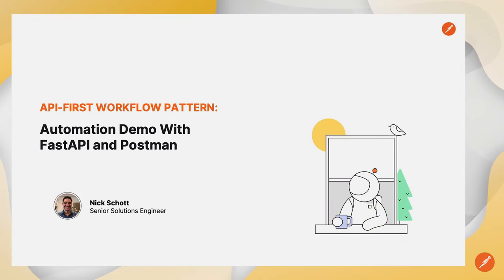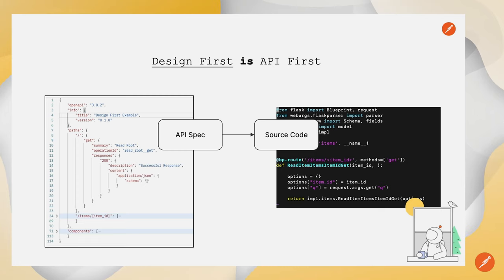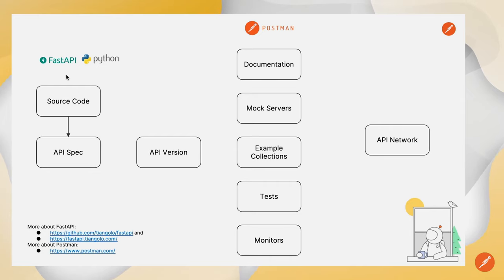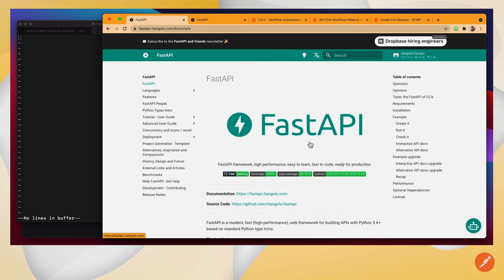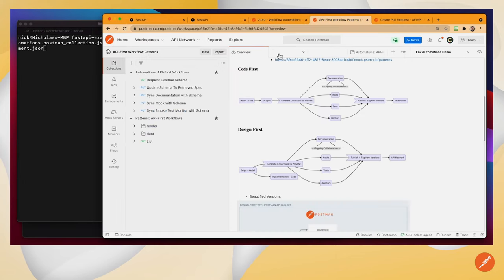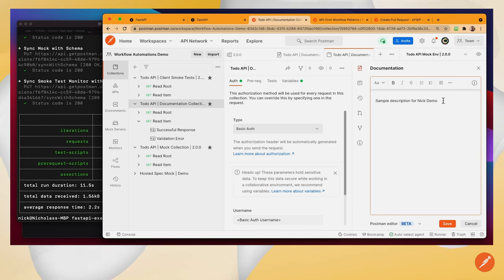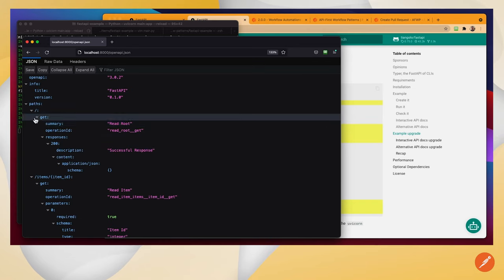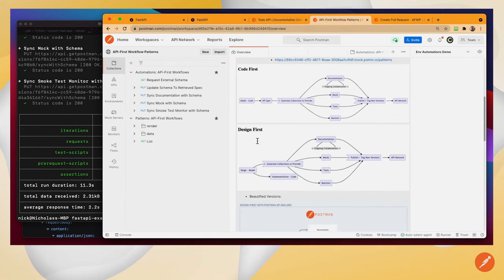API Dev Workflow with FastAPI and Postman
Automate generation of documentation, mock server, monitor, and collection updates for your FastAPI projects in Postman!

With Nick Schott, Senior Solutions Engineer | Postman